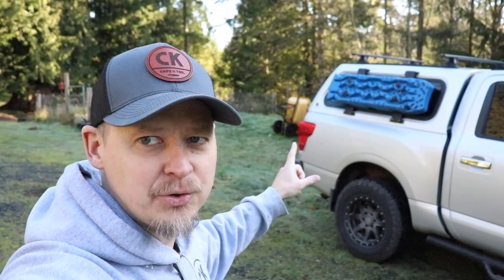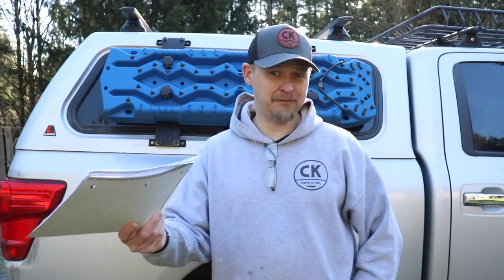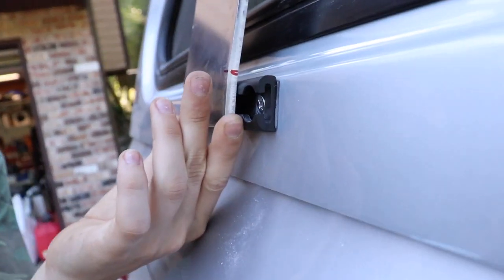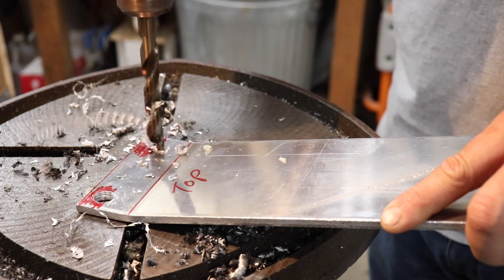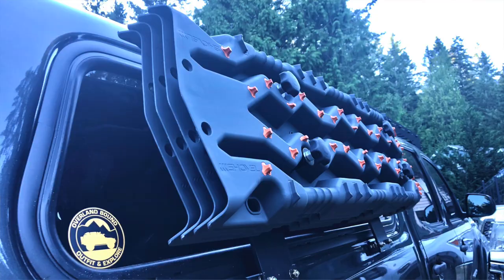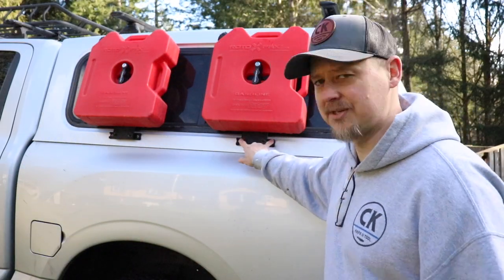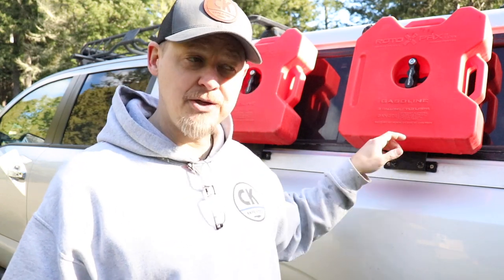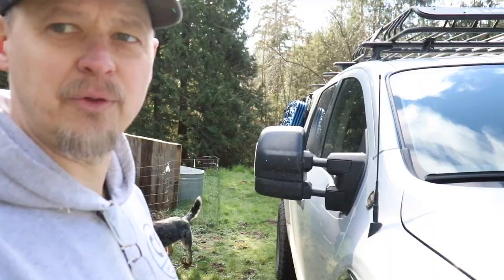Overland with custom mount on your truck canopy! See my 2017 Nissan Titan idea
Supporters and partners:
RotopaX RX-DLX-PM Cargo Racks

RotopaX RX-LOX-PM Pack Mount Lock

US Cargo Control Black L Track – 6 Inch Length – Perfect for Securing Motorcycles, ATVs, Dirt Bikes, Utility Tractors, and More – Use On Pickup Trucks, Vans, Or Enclosed Trailers - 4 Pack

(Pack of 6) L-Track Double Lug Threaded Stud Nut Fitting Tie Down (No Track Included)

US Cargo Control Airline-Style Track Fastener Pack - Package of 10 Sets of Bolts, Nuts, and Washers - Quickly Install and Secure L Track Tie Down Systems to Your Pickup Truck, Van, Or Trailer

L Track Double Lug Threaded Stud Fitting with Knob 4 Pack

3M Super Strength Molding Tape, 03614, 1/2 in x 15 ft

Permatex 82180 Ultra Black Maximum Oil Resistance RTV Silicone Gasket Maker, 3.35 oz. Tube

ARB TRED PRO RECOVERY BOARDS TREDPROBU Blue with Black Teeth (Blue/Black)

ROTOPAX Red 3 Gallon Gasoline Pack 17” x 16” x 5” RX-3G